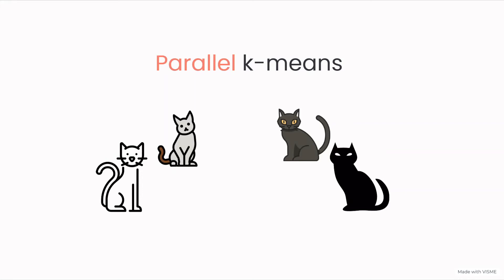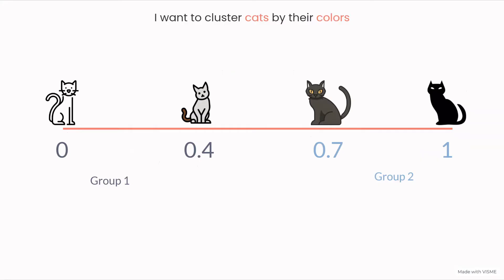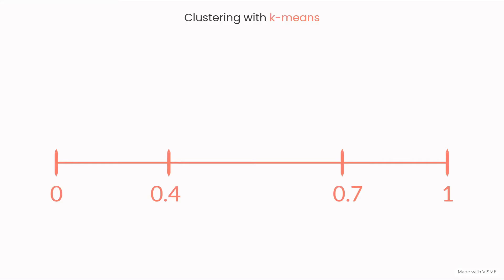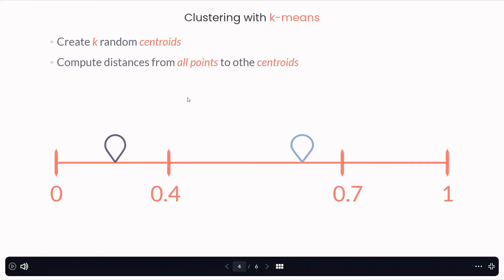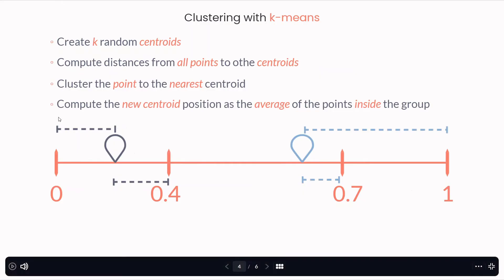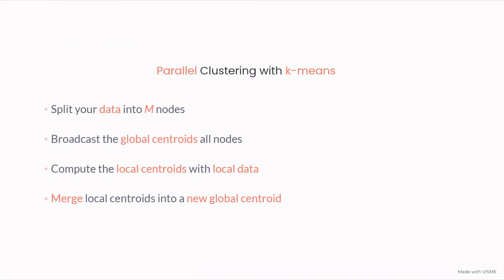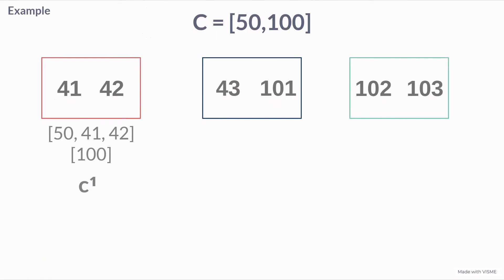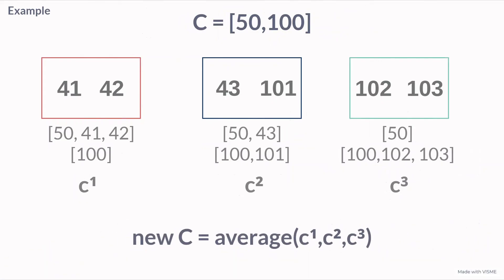Parallel k-means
K-means is a common algorithm that is easy to paralelize.

This is a demo from the course Parallel Computing in Julia